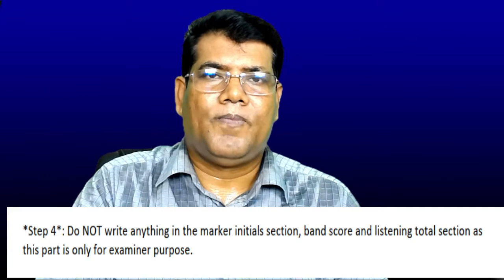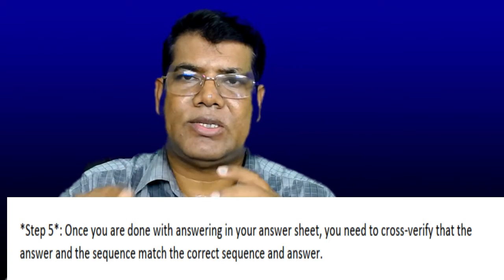How to fill IELTS Listening#ieltsWithRayhan*New*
elts listening strategy,In this video, you can practice some questions types ( SHORT QUESTIONS AND MCQ)  that usually appear in the IELTS listening section.
Thanks for your time
listening test for beginners,
ielts listening test pdf,
listening test 2 answers,
ielts with Rayhan